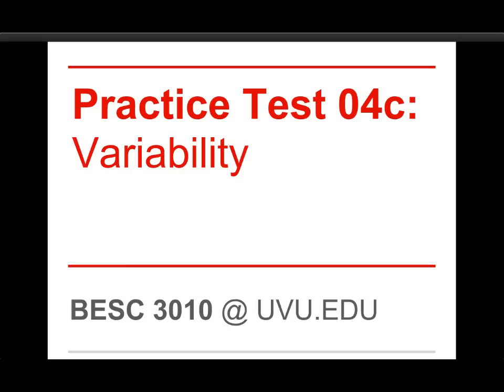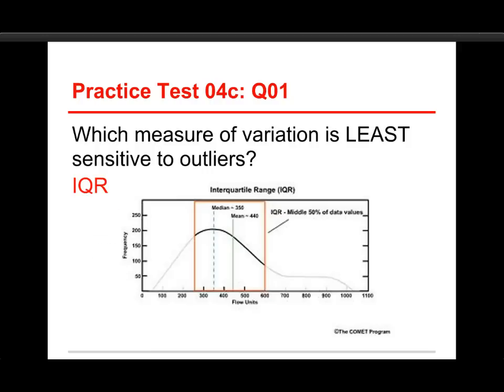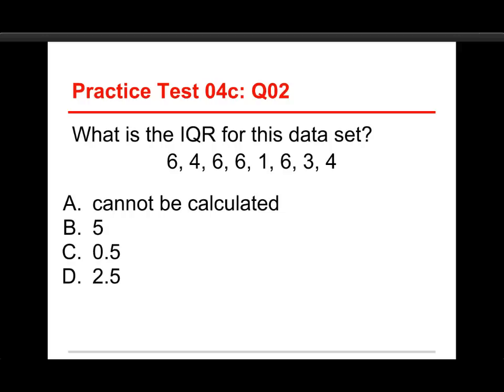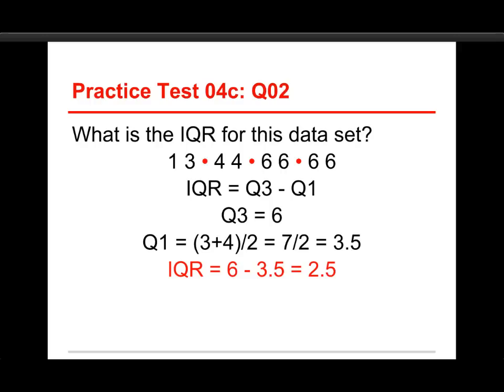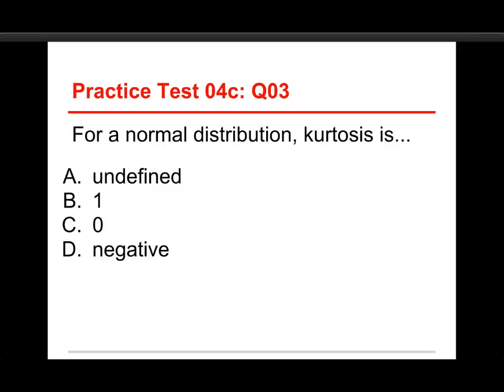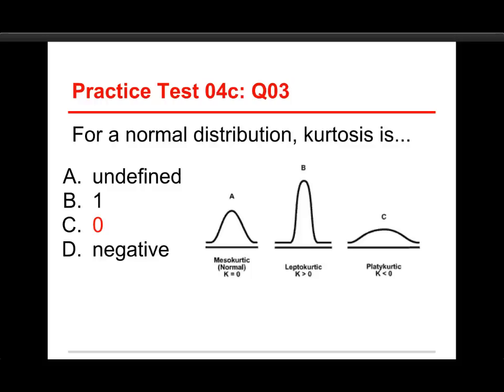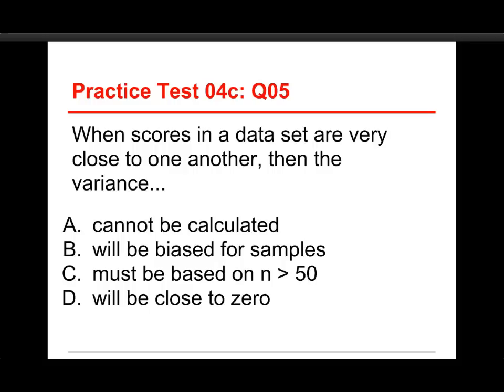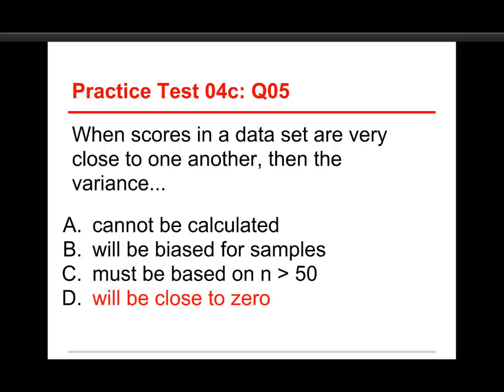Data Sense 04: Variability / Review of Quiz 4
A review of one of four online quizzes Chapter 04: Variability.